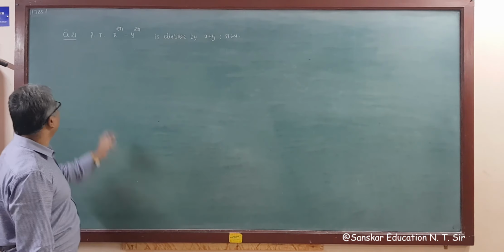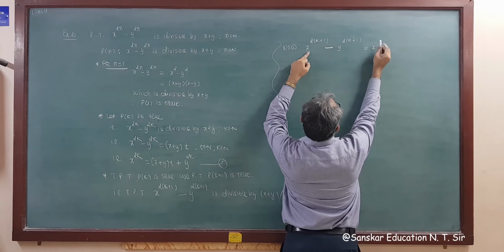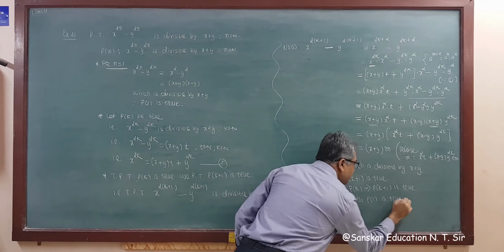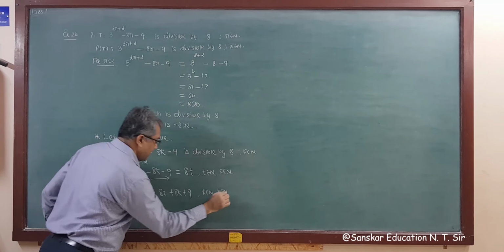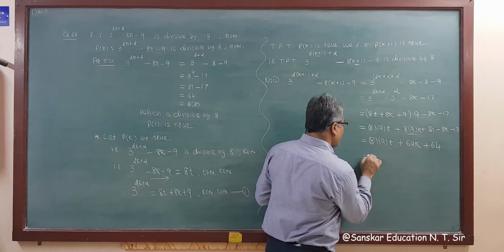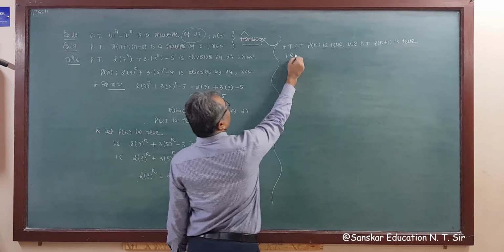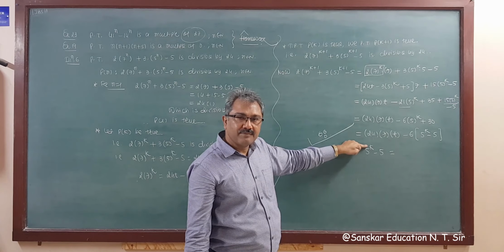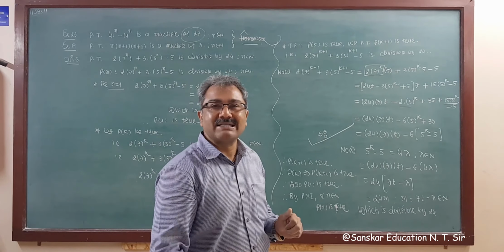PMI PART 8 CLASS 11 # CBSE/GSEB # NT SIR